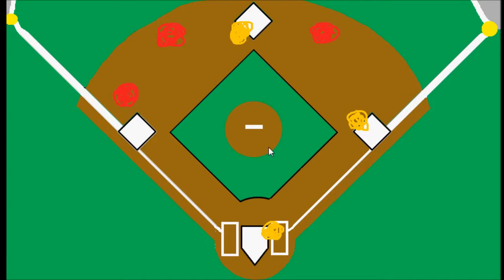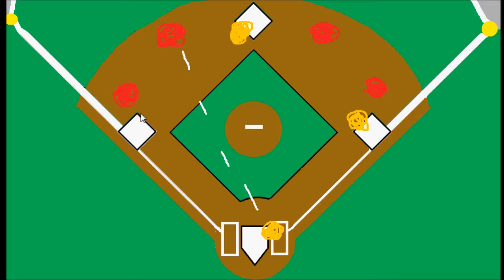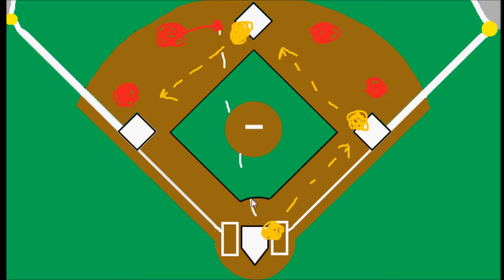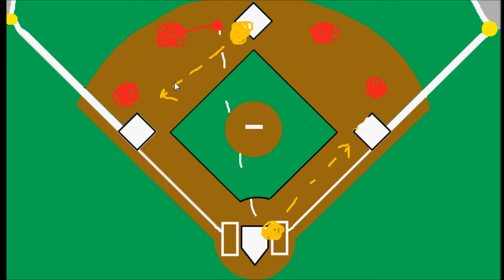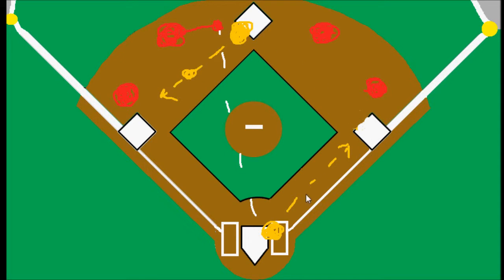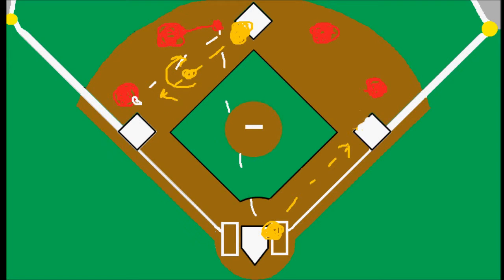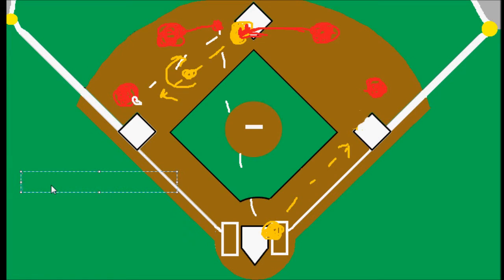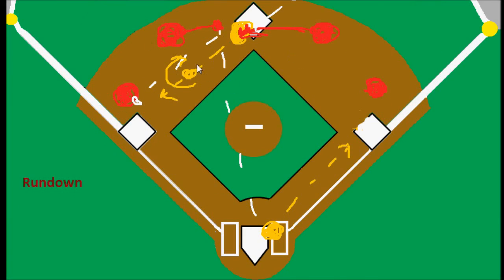Introduction to Baseball: Force Outs, Part 2 - Old series